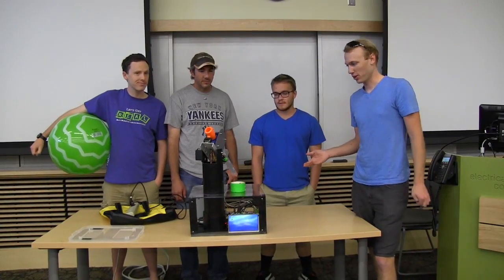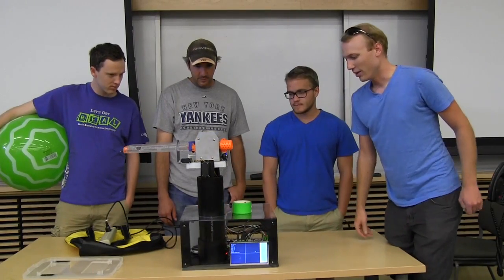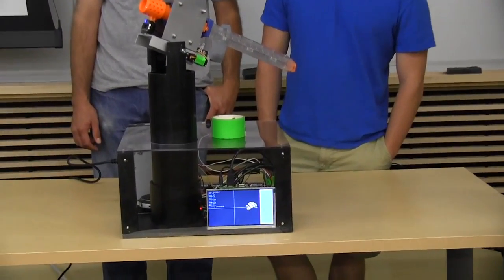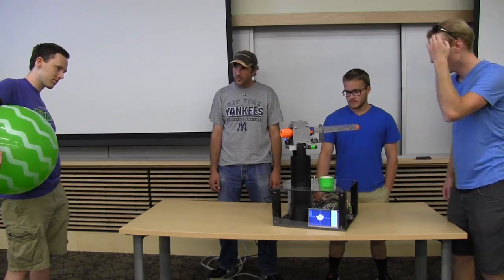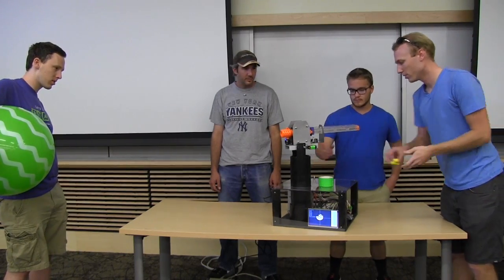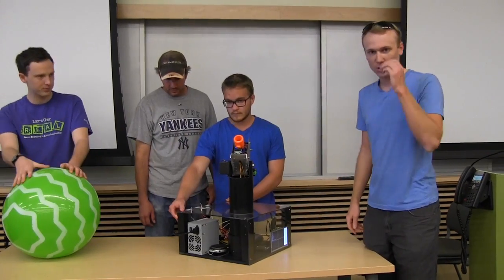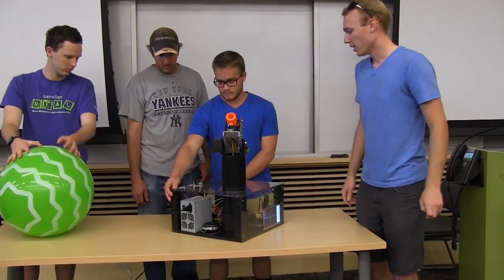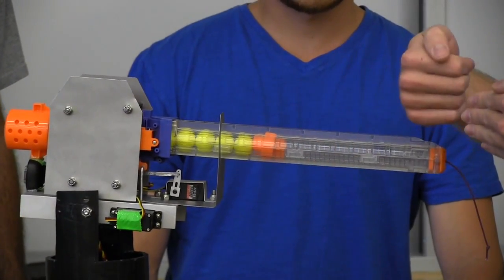Nerf Ball Gun Turret - Mechatronics Project